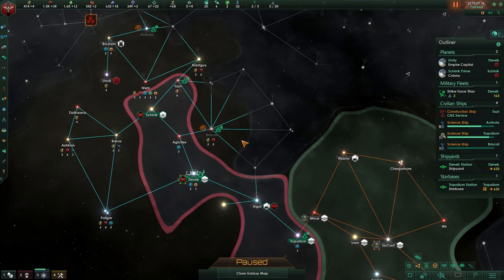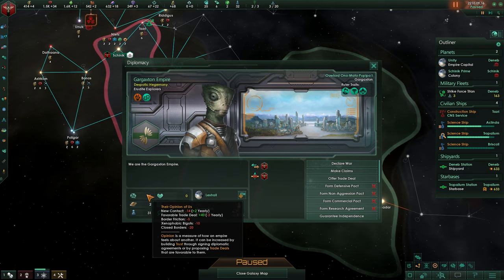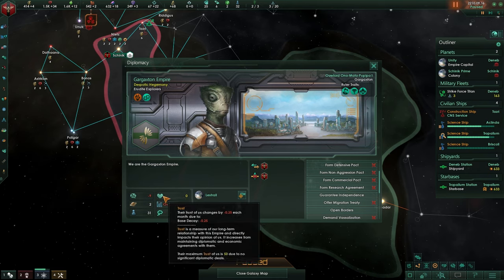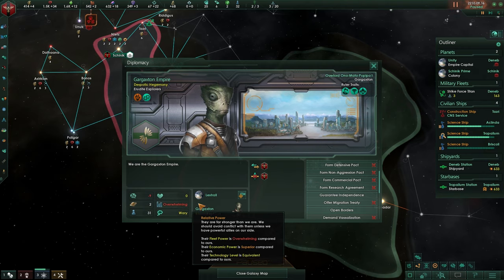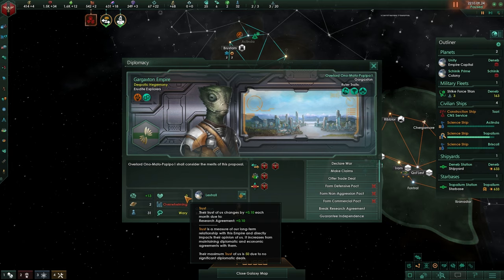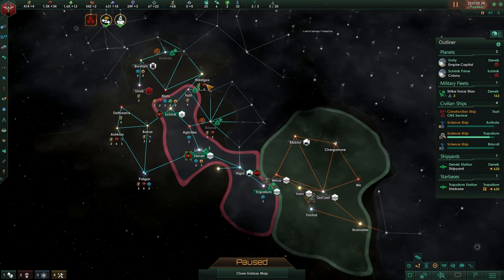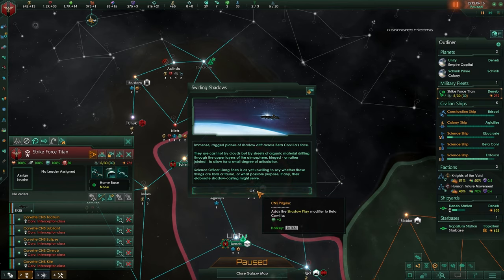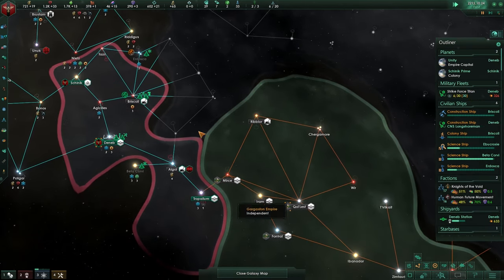[5] Trade deals - Stellaris 2.3 Guide - Commonwealth of Men